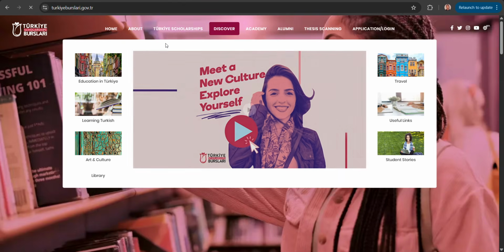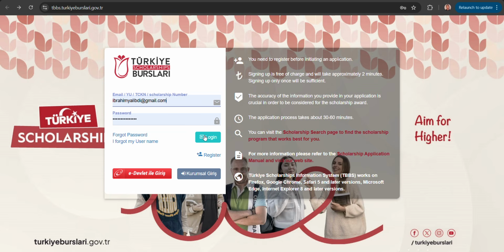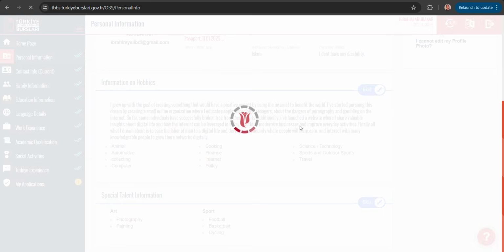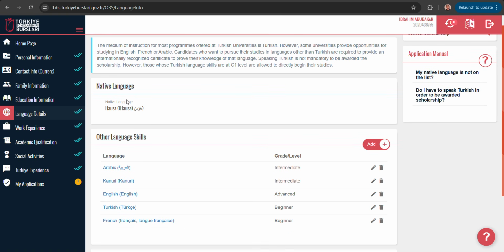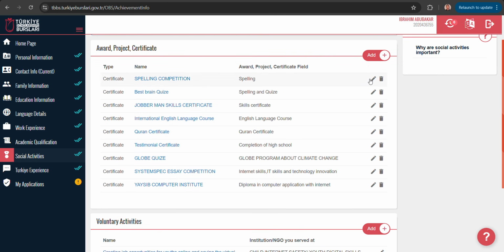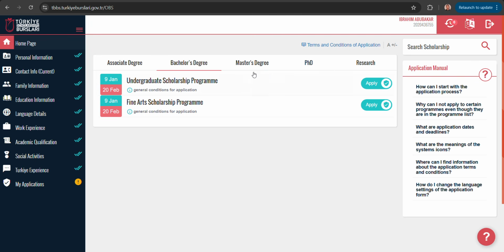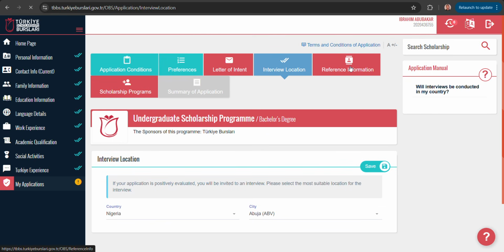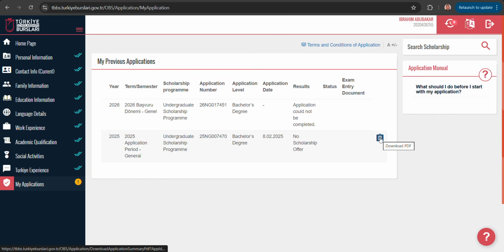Turkiye Burslari 2025-2026: How to Apply Tips & Tricks| University Selection | Reference Letter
In this video I will guide you how to apply for turkey burslari scholarship. fully funded scholarship for BS, MS, PhD with step by step complete application process.

How to Apply for Türkiye Bursları Scholarship 2026-27 | Fully Funded BS MS PhD | No IELTS
Study in Turkey for Free 2026 🇹🇷 | Türkiye Bursları Scholarship BS MS PhD | No IELTS
Türkiye Bursları Scholarship 2026-27 | Fully Funded BS MS PhD | Complete Guide

In this video, you will learn *how to apply for Türkiye Bursları Scholarship 2026–27**, one of the **most popular fully funded scholarships in Turkey* for **international students**.

This scholarship covers *Bachelor’s, Master’s, and PhD programs* and requires **NO IELTS and NO application fee**.

🎓 *Scholarship Benefits:*
✔ Full tuition fee
✔ Monthly stipend
✔ Free accommodation
✔ Health insurance
✔ One-time flight ticket
✔ Turkish language course

• Türkiye Bursları eligibility criteria
• Required documents
• Step-by-step online application process
• Application deadline
• Tips to increase selection chances

If you are planning to **study abroad for free in 2026**, this video is a must-watch!

turkiye burslari scholarship 2026
turkey scholarship 2026
study in turkey for free
fully funded scholarship in turkey
turkiye burslari bs ms phd
turkiye burslari no ielts
scholarship without ielts 2026
study abroad scholarship 2026
turkey government scholarship
international students turkey
how to apply turkiye burslari
turkiye burslari application process